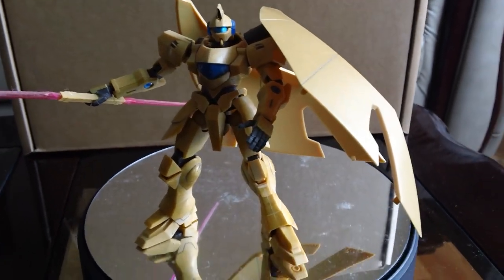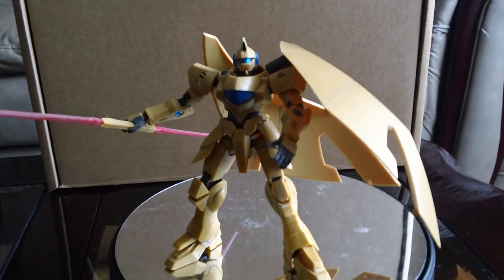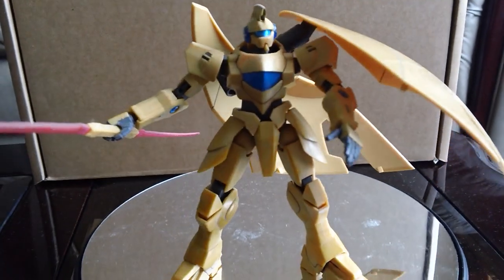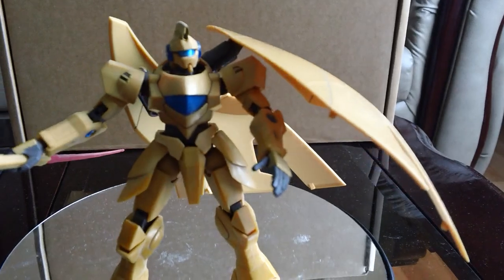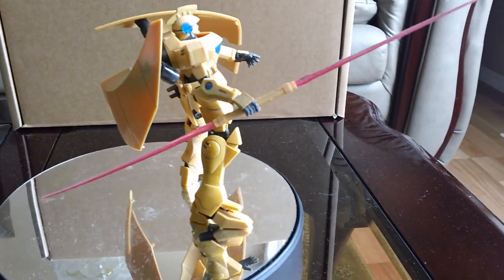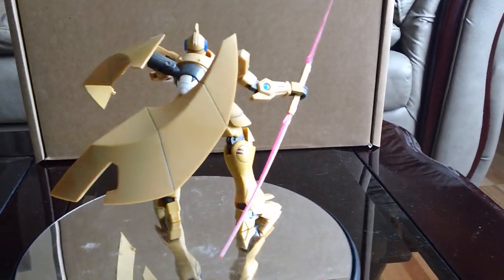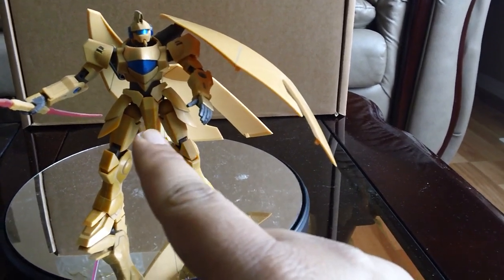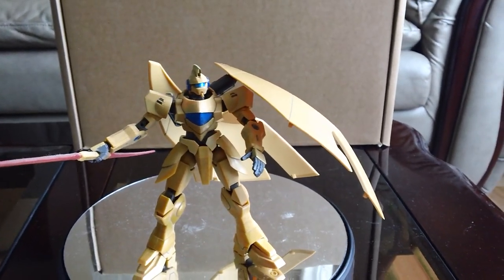ROBOT DAMASHII Alvaaron from Gundam 00 - ROBOT魂 アルヴァアロン Review [HD]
ROBOT DAMASHII Alvaaron from Gundam 00 Review ROBOT魂 アルヴァアロン [HD]